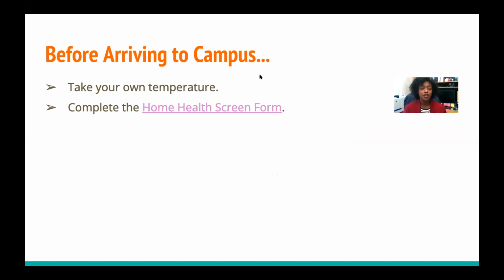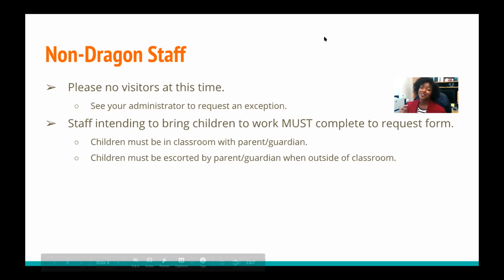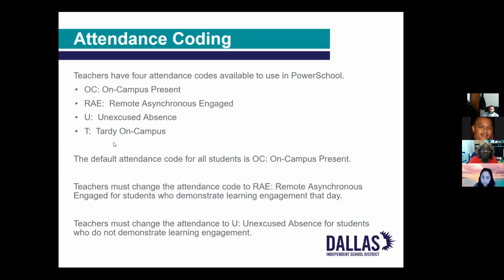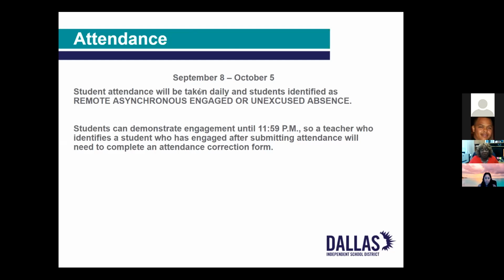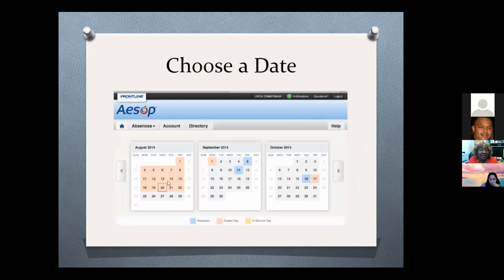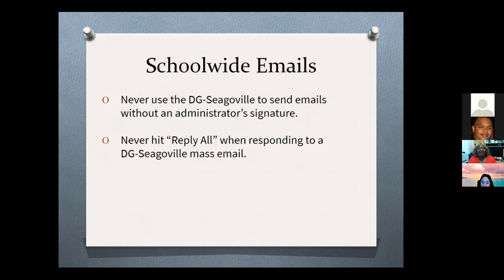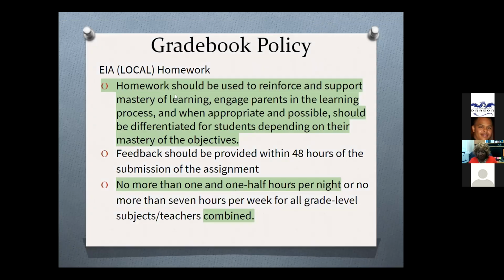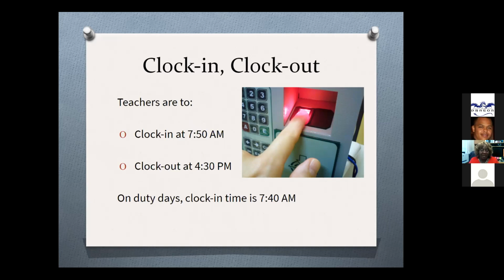Staff Safety & Opening Procedures AESOP